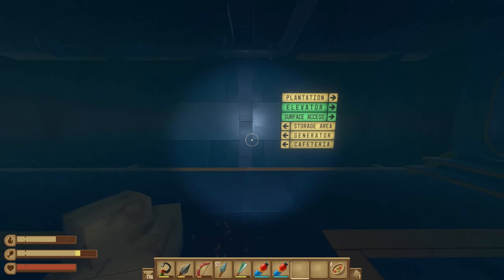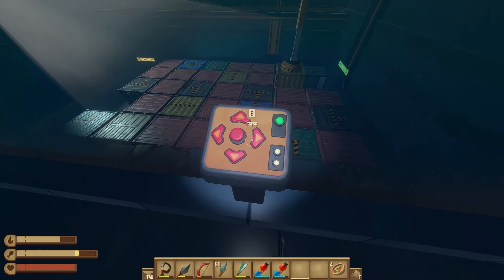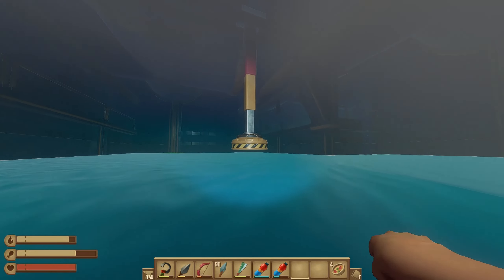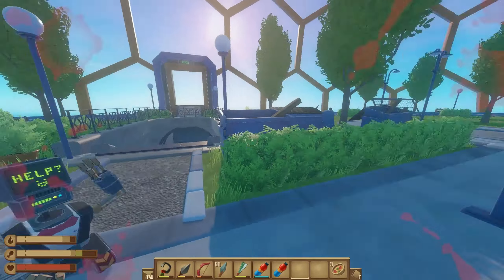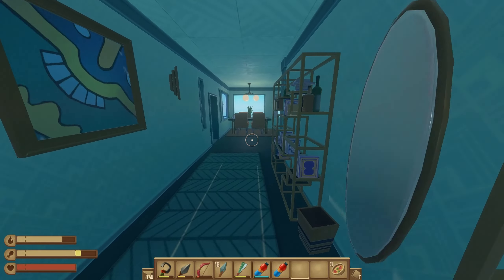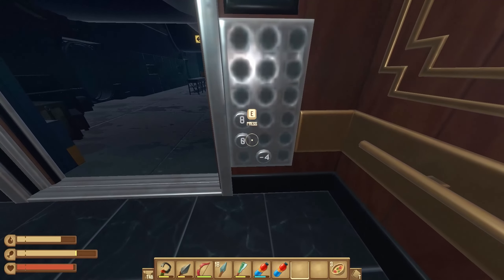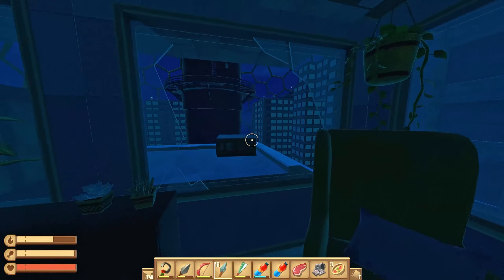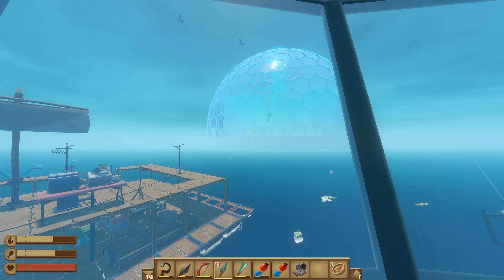Tangaroa Walkthrough Guide - RAFT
How to navigate tangaroa and find all the necessary blueprints to survive in Raft.
blueprints: water pipe, electric purifier, large storage, water tank

timestamps:
00:00 - Intro
00:28 - Find 3 Generator Parts
01:54 - Crane Puzzle
06:14 - Find 3 Tape Pieces
07:52 - How to get back to your Raft
08:40 - Find 9 Tape Pieces in Buildings
13:28 - Use Tape to stop electricity
15:30 - Ziplines
17:15 - Launch Code
18:26 -  Varuna point location